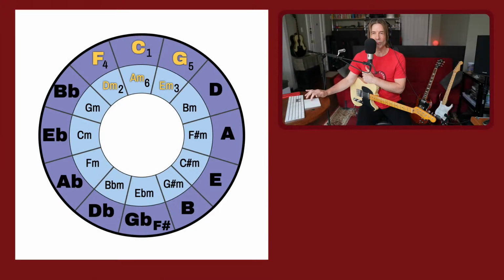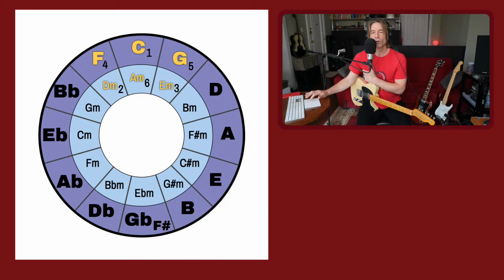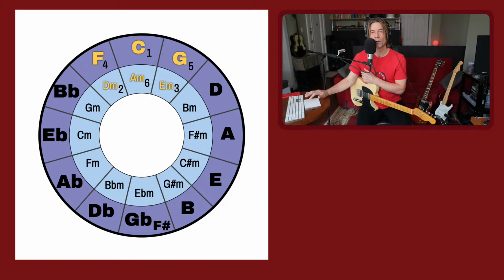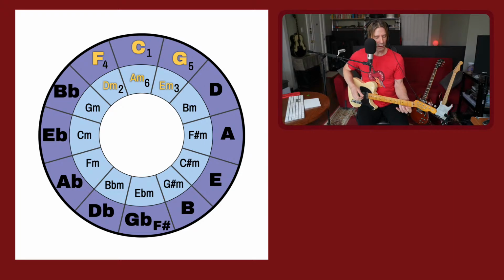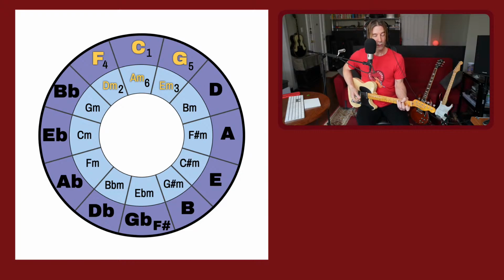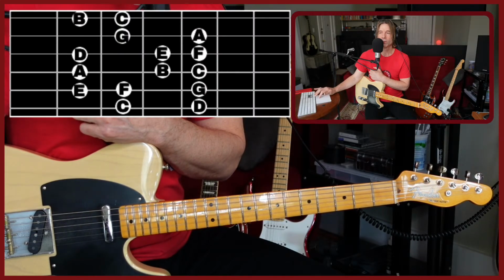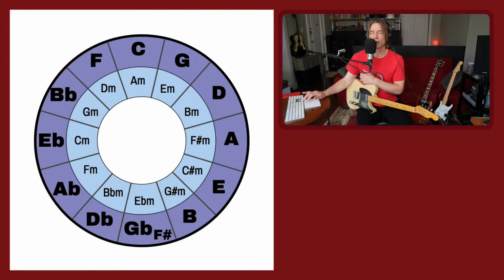How to Improvise over a Chord Sequence 1 -6 -2 -5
Checkout my new guitar course titled "Essential Skills’ Collection for Guitar"

Hello Cherries. Welcome to LIVE Jerry Cherry Sunday episode 100. In this video I'm going to show you How to Improvise over a Chord Sequence 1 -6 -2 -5.

📒 Video Notes 📒
The 1 6 2 5 chord progression is probably the most popular chord progression next to the 1 4 5. It’s very important to understand how it works and how to improv over it.

⏰TIMESTAMPS ⏰

0:40 How to create a 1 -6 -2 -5 chord progression using the circle of 5ths
5:54 Playing the C major scale and some outside notes over a 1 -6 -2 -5 chord progression

Question:
What are some ways that you improvise over a 1 6 2 5 chord progression? Let me know in the moment section.

My name is Jerry Cherry. My mission is to help guitarist improve their playing, find the right gear, and take the necessary steps to become successful.

Here's the guitar gear I used in this video:
= Studio Projects B1 Vocal Condenser Microphone, Cardioid
= Sony MDR7506 Professional Large Diaphragm Headphone
= Strymon Iridium Amp and IR Cab Simulator Pedal
= BOSS TU-3 Chromatic Tuner Stompbox (TU3)
= Boss BD-2 Blues Driver Guitar Effects Pedal
= Hotone Skyline Golden Touch Overdrive Effect Pedal
= Boss DD-7 Digital Delay Pedal
= BOSS, 1/4-Inch Straight Metal Momentary Unlatch-Type Footswitch (FS-5U)
= BOSS Loop Station – (RC-5)
= BOSS Dual Footswitch (FS-7)
= Disaster Area Designs DMC.micro PRO Midi Pedal
= Truetone 1 SPOT Slim 9V DC Adapter
= Alabs 9V DC 5 Ways Daisy Chain Power Supply Cable Splitter
= Fender 70th Anniversary Broadcaster MN Blackguard Blonde w/Hardshell Case
= MXR Booster Mini Guitar Effects Pedal (M293)